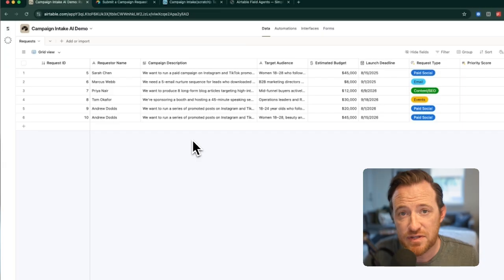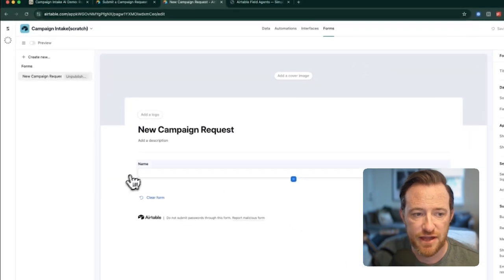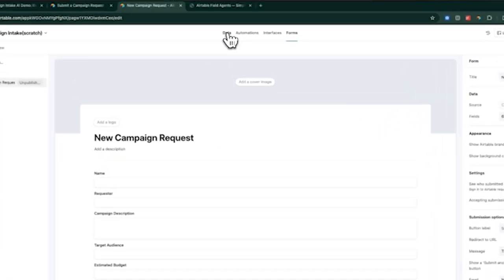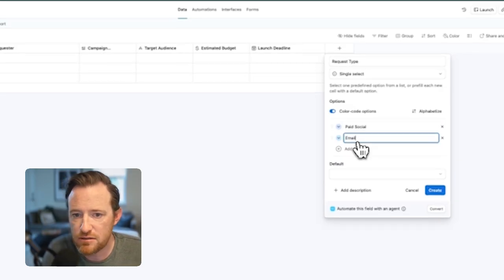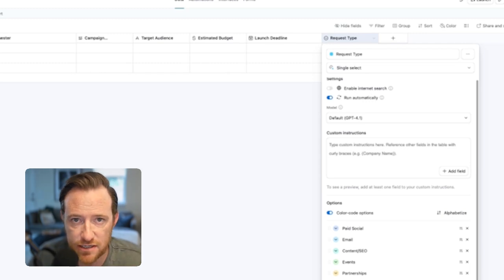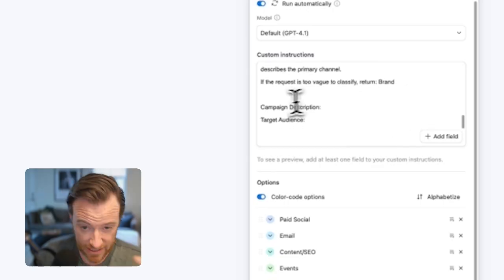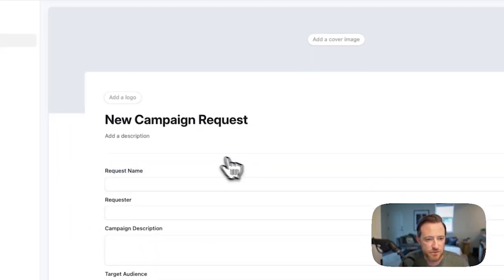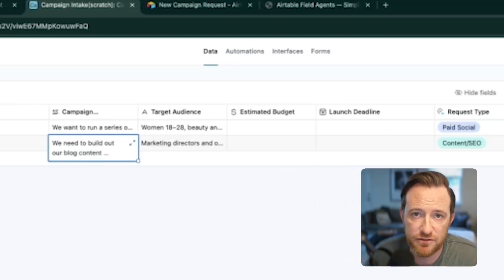Build Your First Airtable AI Field Agent | Marketing Intake Automation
In this tutorial, I'll show you how to build your first Airtable AI Field Agent that automatically classifies incoming marketing campaign requests — no manual tagging required. This is Video 1 of 4 in the series.

Learn how to set up an AI-powered campaign intake system in Airtable from scratch. In this step-by-step tutorial, we build an AI Field Agent that reads campaign descriptions and target audience inputs, then automatically classifies each request by channel type — paid social, email, content/SEO, events, partnerships, or brand.

You'll learn how to:

Design an Airtable form with the right field structure for AI reliability
Create a single select field and convert it into an AI Field Agent
Write a well-structured classification prompt for consistent, accurate outputs
Test the agent with real campaign submissions
This is the foundation of a full AI marketing operations workflow built entirely inside Airtable — no separate automations or third-party tools needed.

📋 Base template linked below — copy it and follow along.

👋 I'm Andrew Dodds, an Airtable Veteran and the co-founder of Simple Stack. We help you "Do More With Less" by automating your business through apps, portals and integrations.

Most enterprise software is too expensive and clunky for the actual work at hand. At Simple Stack, we use powerful No-Code tools (like Airtable, Make, and Softr) to build custom systems that fit your specific workflow. Whether you need a CRM, a Client Portal, or an Automated Invoicing system, we help you scale up and eliminate the low value work.

00:00 Introduction & Demo Preview
00:48 About Simple Stack & Series Overview
01:11 Building the Airtable Base from Scratch
01:34 Form Design & Field Separation Strategy
02:43 Creating the Campaign Request Form Fields
04:23 Setting Up the Request Type Select Field
05:49 Converting to an AI Field Agent
07:01 Writing the Classification Prompt
08:53 Testing the AI Field Agent
11:21 Results & What's Next